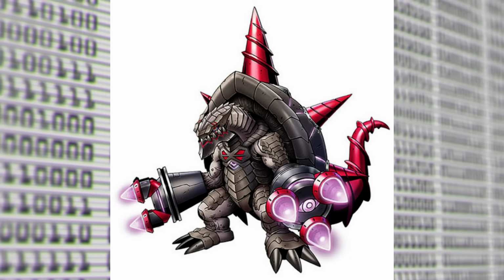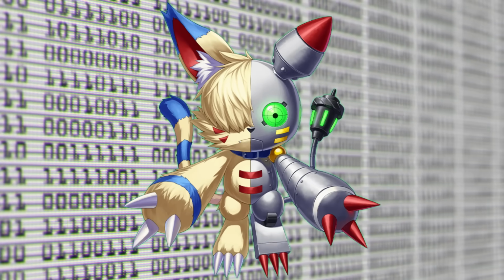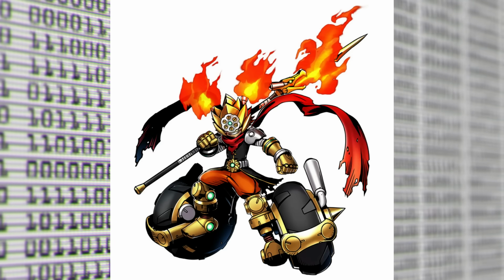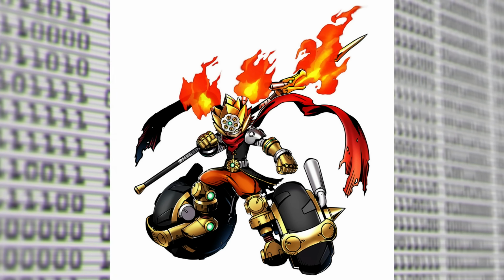Every New Digimon From 2024 EXPLAINED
Who would have thought that 25 years after the first Digimon anime, we STILL be getting new Digimon? 35+ new Digimon were introduced in 2024!

Dot Monster ReVolution AVAILABLE NOW
Or type 'Dot Monster ReVolution' into Amazon.
Available as an E-book & Physical Paperback Edition!

0:00 Intro
0:45 Liberator
6:40 Dot Monster
7:20 New Century
8:45 Monster Hunter
9:15 Godzilla
9:45 Medabots

The Medabots crossover

FOLLOW on Twitter @TheDigiKnow
Cassette Man Animation by Jess Tat jesstat.com
Writing, Narration & Editing: @CoreyOnline